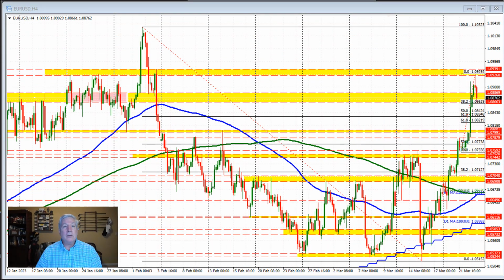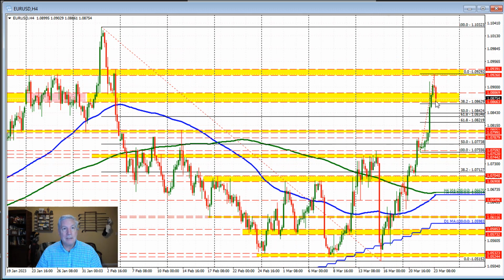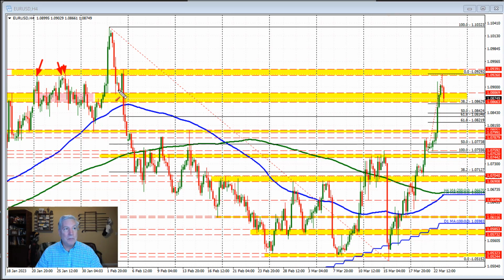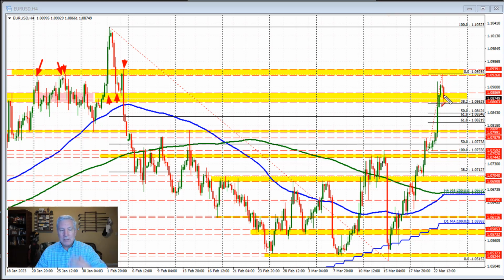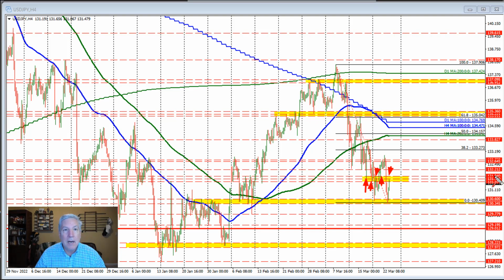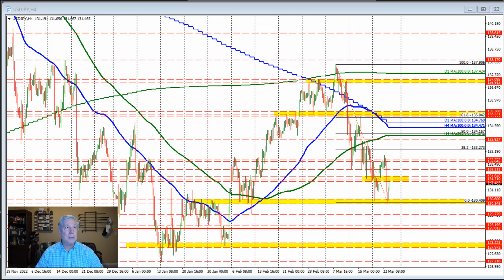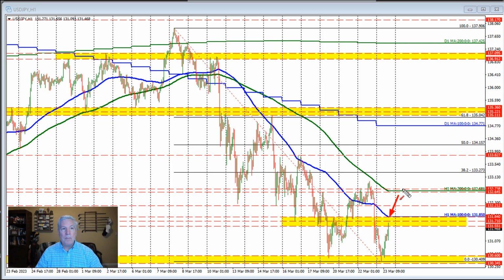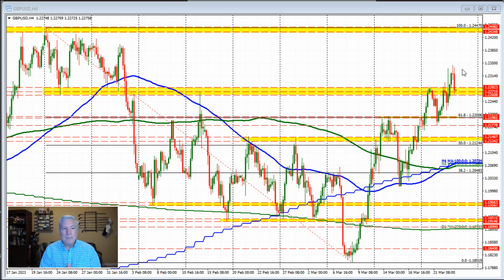The Day After. What are the technicals in the EURUSD, USDJPY and GBPUSD saying now?ForexLive Video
In this video, we'll be discussing the recent Fed rate hike of 25 basis points and how it has affected the USD. Despite the rate increase, the USD has moved lower.
We'll analyze the technical indicators for three major currency pairs, the EURUSD, USDJPY, and GBPUSD, and provide insights into what they're telling us about market sentiment and potential trading opportunities.